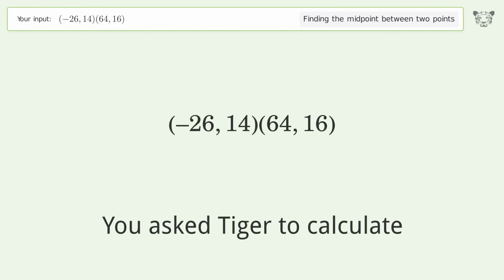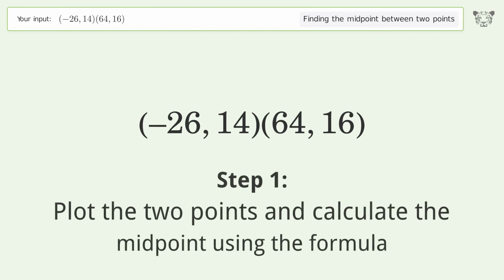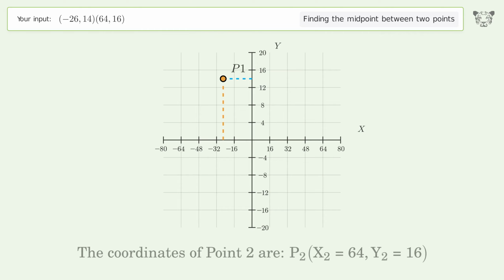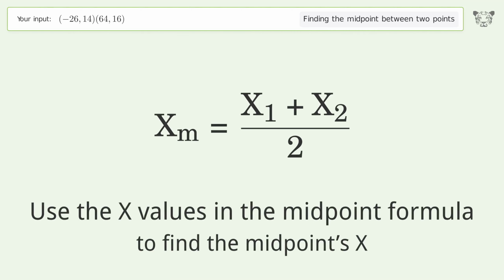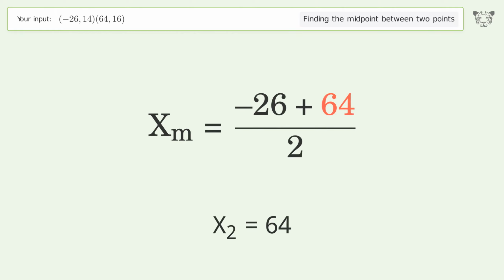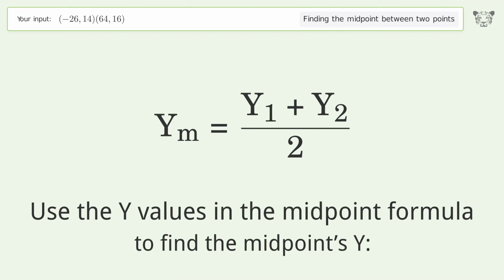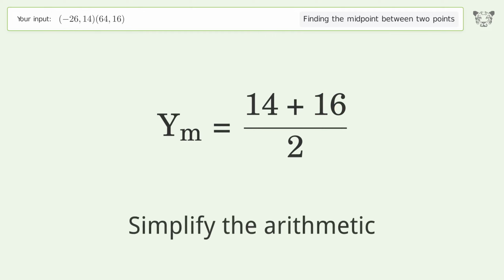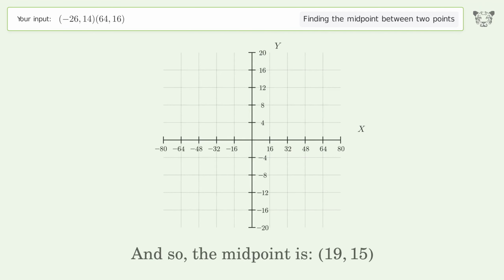Find the midpoint between two points p1 (-26,14) and p2 (64,16): Step-by-Step Video Solution